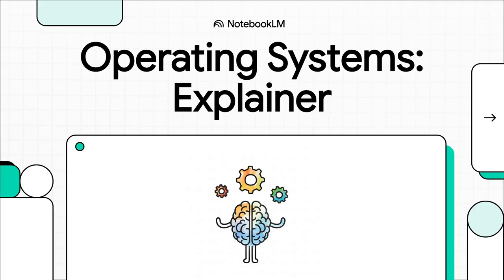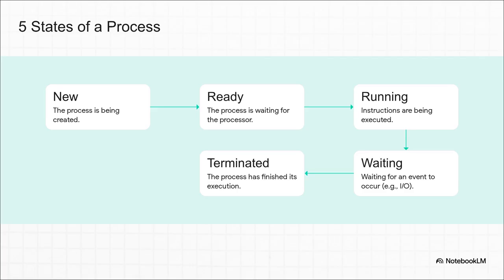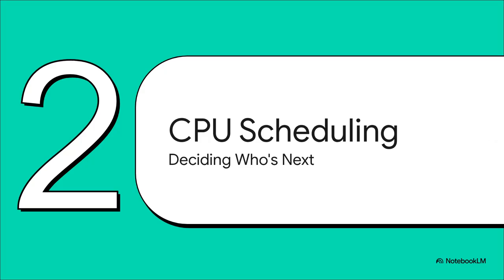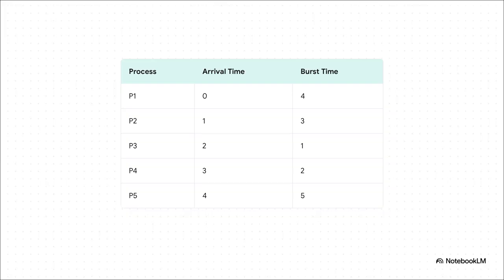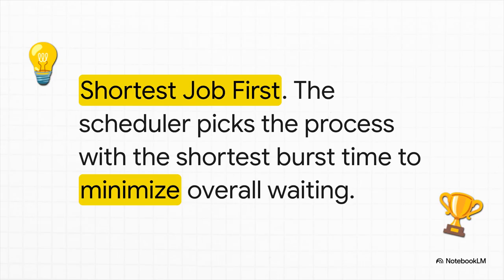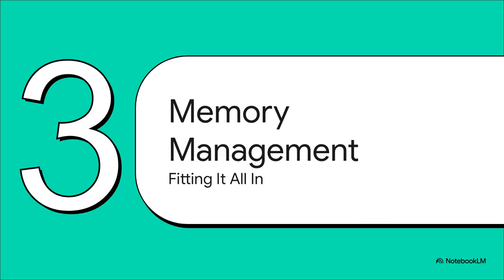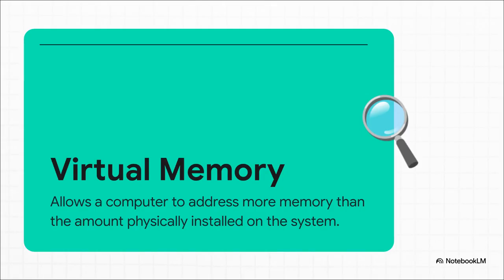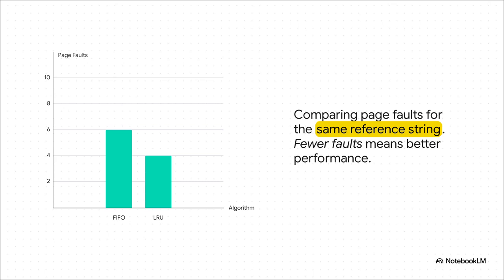Operating Systems Explainer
These video offers a comprehensive overview of operating systems (OS), beginning with their fundamental role in managing computer hardware and providing services for applications. They introduce essential OS components like processors, memory, and I/O modules, detailing how these elements interact. The sources further explore various OS functions and features, including multitasking and multiprogramming, and describe the four essential managers—memory, process, device, and file management—that oversee these operations. Different types of operating systems are presented, such as batch, time-sharing, and real-time systems, along with their respective benefits and drawbacks, concluding with an exploration of scheduling algorithms and memory management techniques like partitioning, paging, and segmentation.